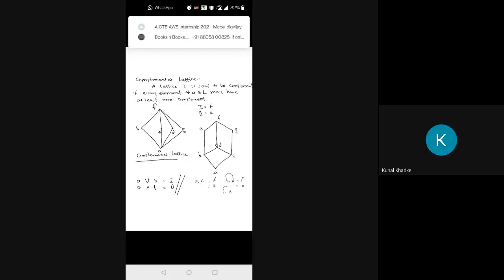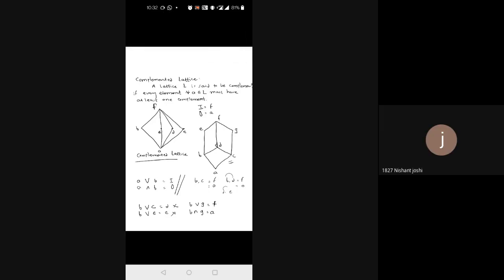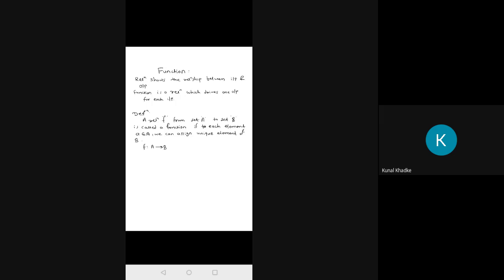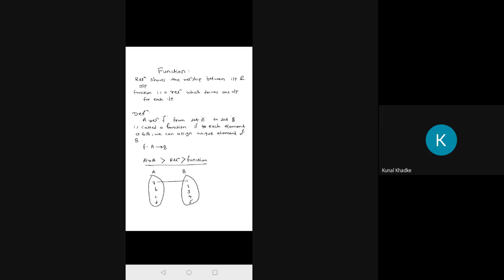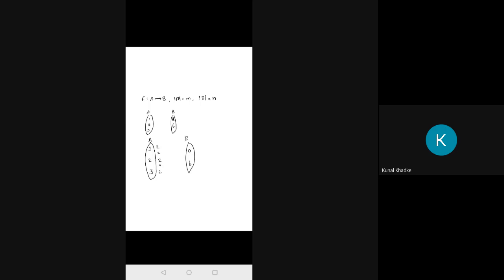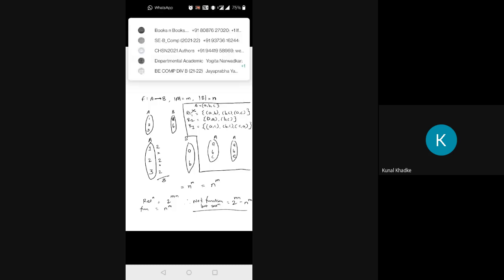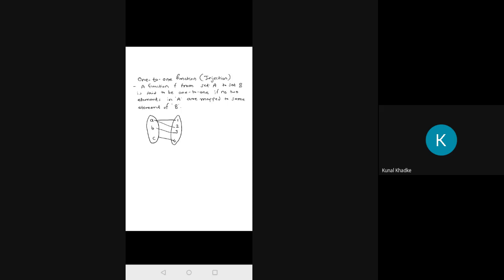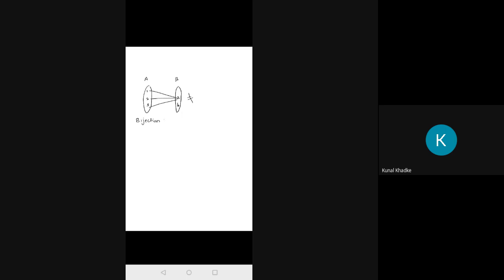Lattice Function In Discrete Math By Mr K S Khadake